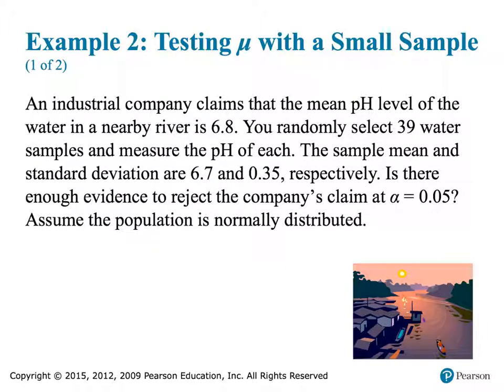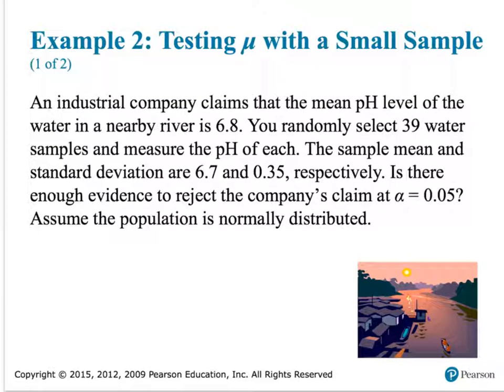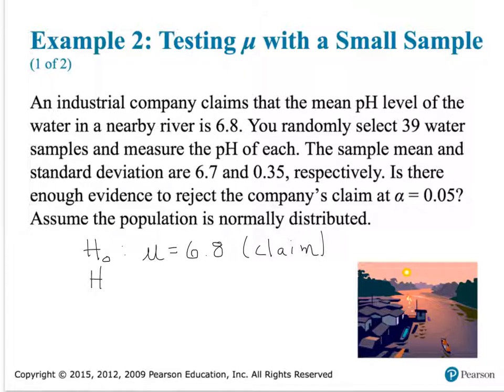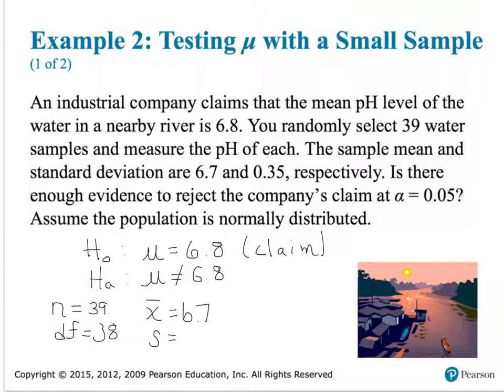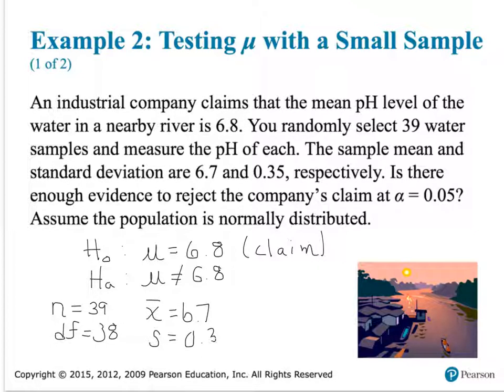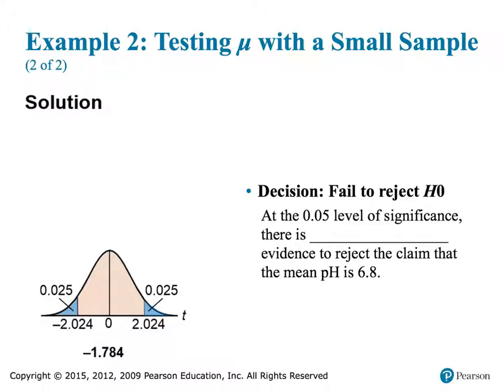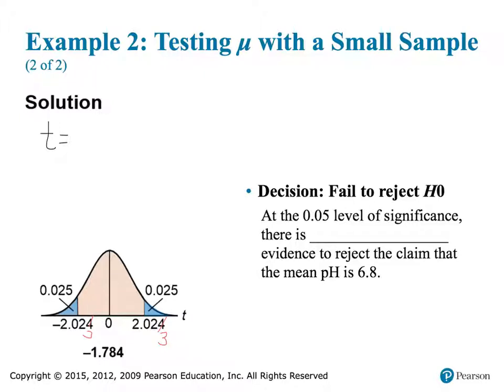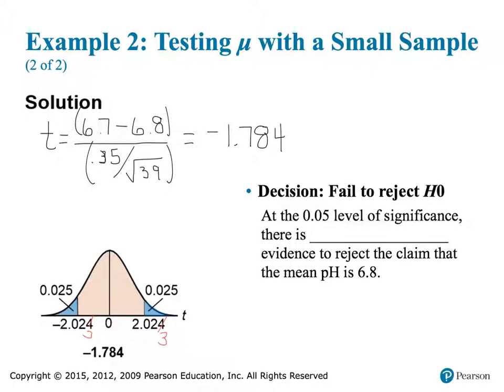EGCC MTH128 Lesson 7.3 Video 3